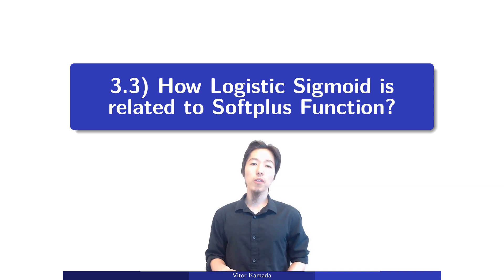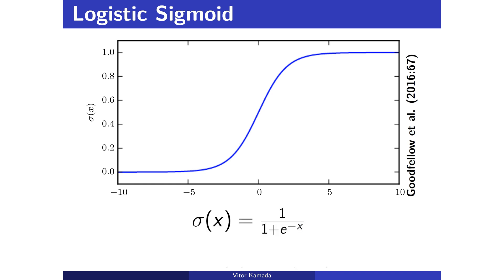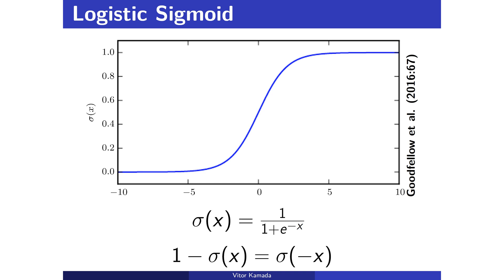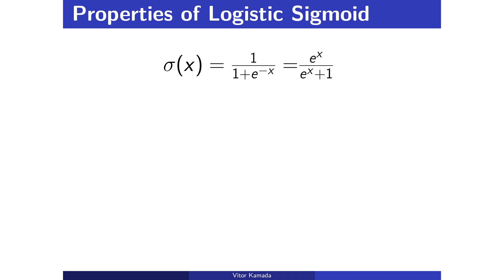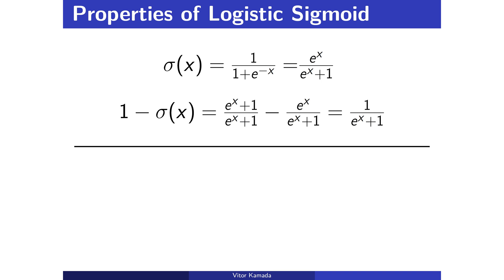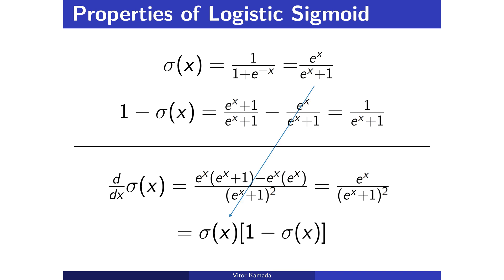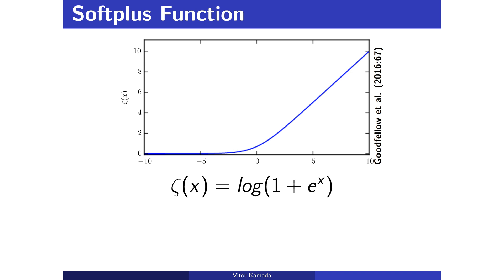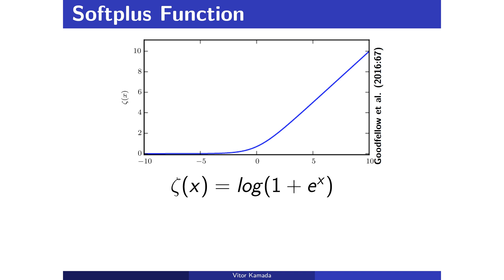3.3) How Logistic Sigmoid is related to Softplus Function?